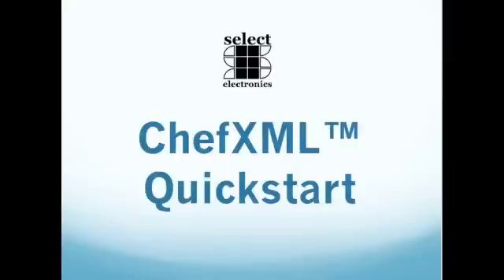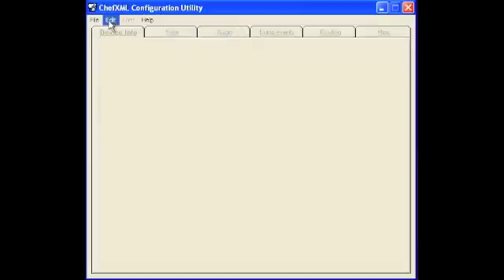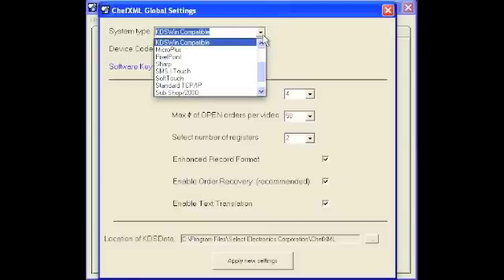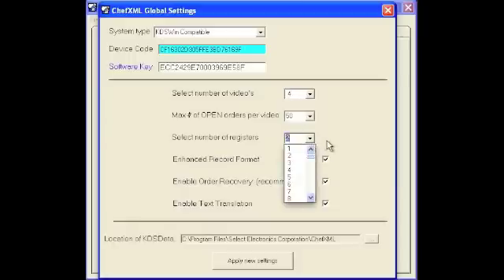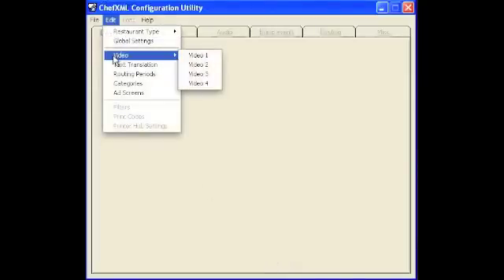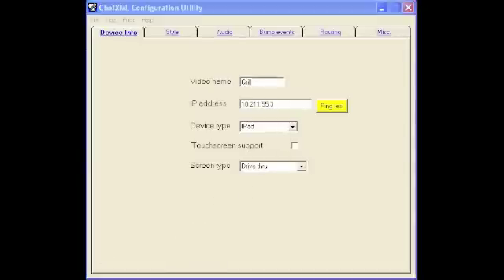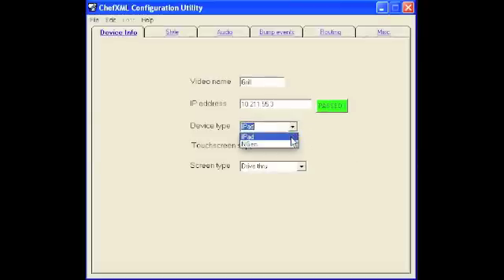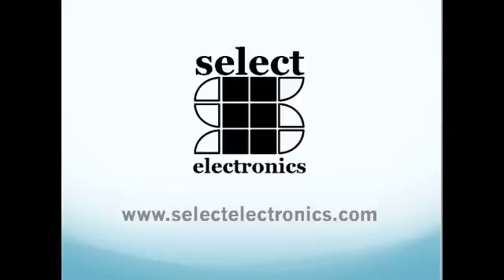ChefXML Quickstart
ChefXML KDS Software Quickstart Tutorial